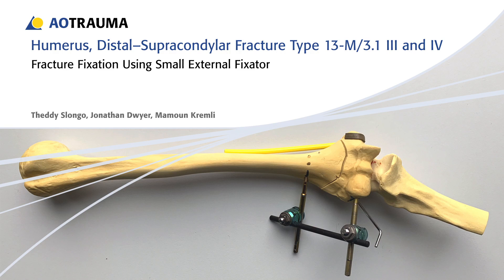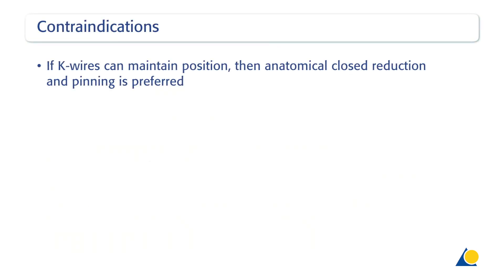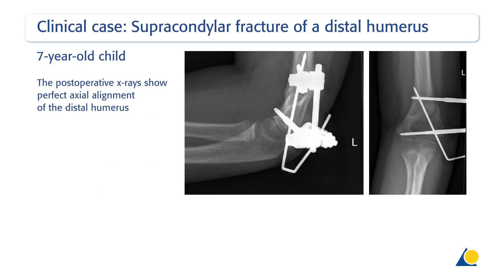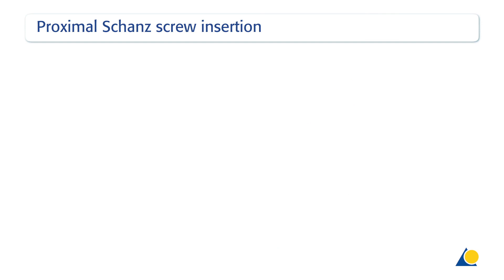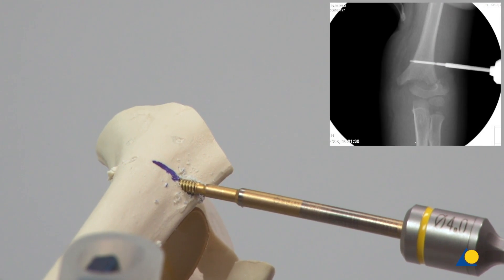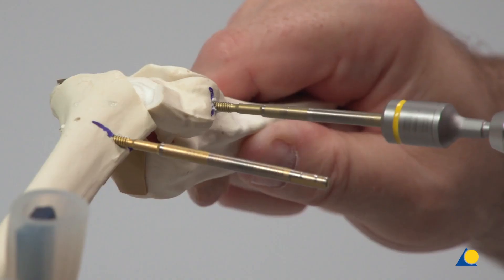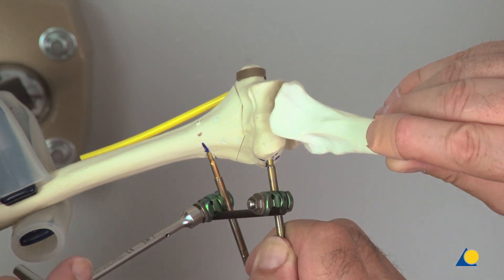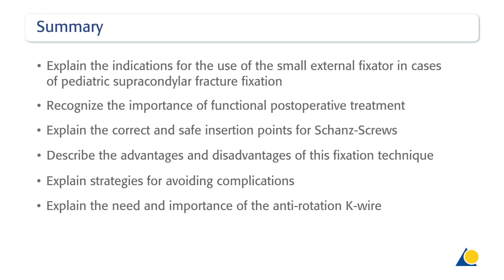AO Trauma Supracondylar Fracture Fracture Fixation Using the Small External fixator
Humerus, Distal—Supracondylar Fracture Type 13-M/3.1 III and IV—Fracture Fixation Using the Small External Fixator
In this exercise, the small external Ffixator will be used for the fixation of a supracondylar distal humerus fracture, AO Types 13-M/3.1 III and IV.